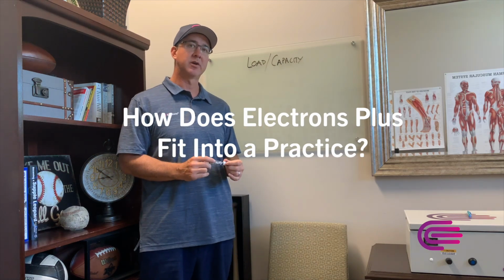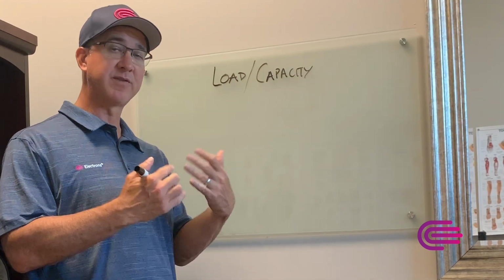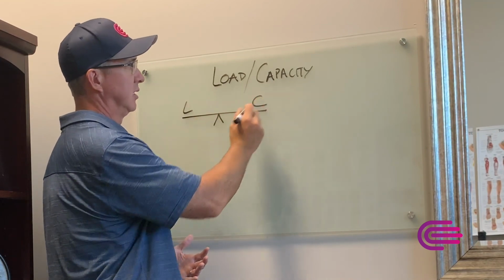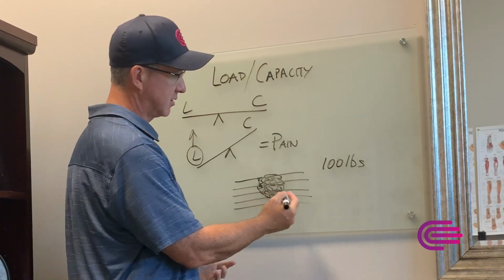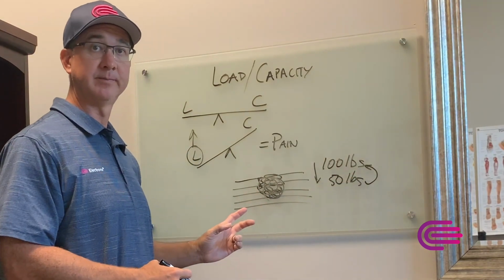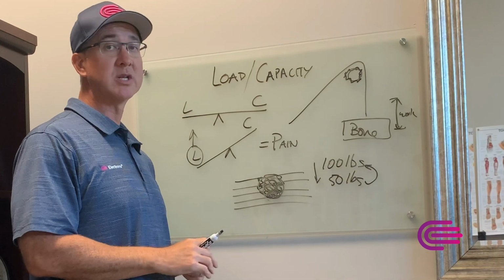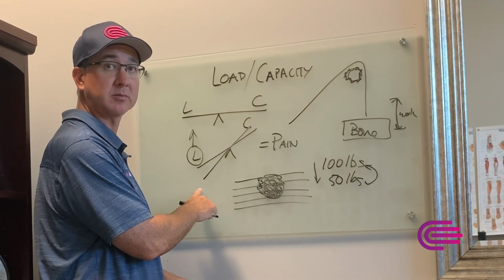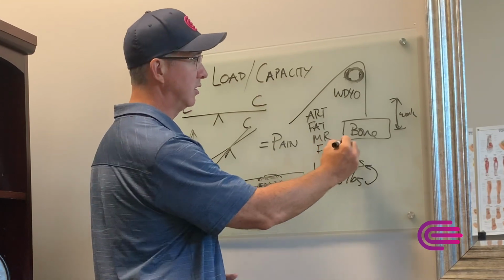How does Electrons Plus fit into a Practice?